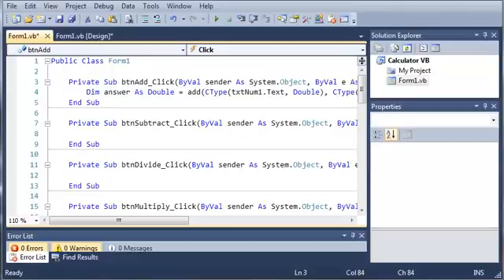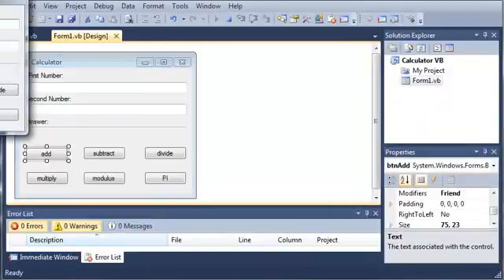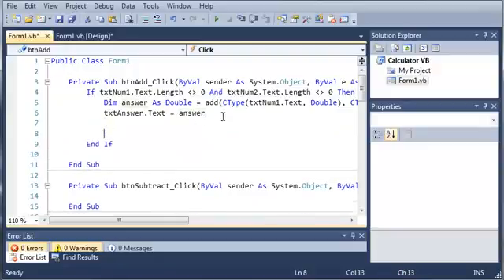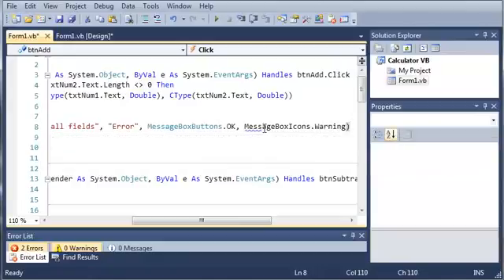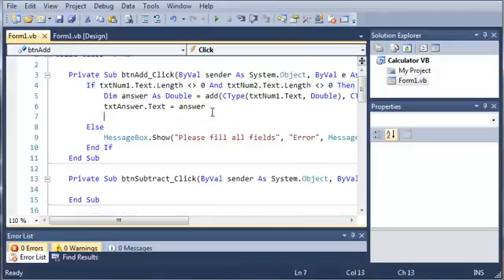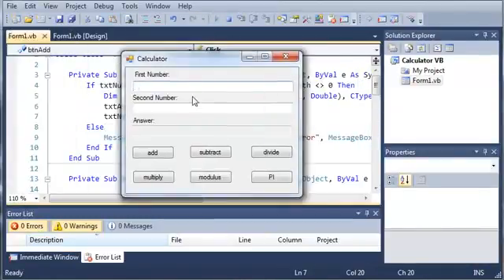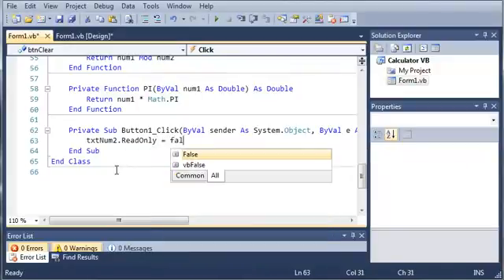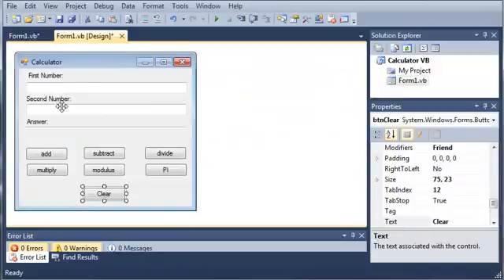Visual Basic - 56 "Calculator Part 3"